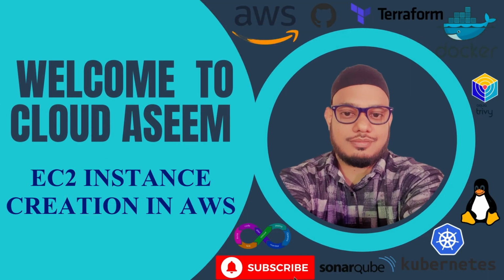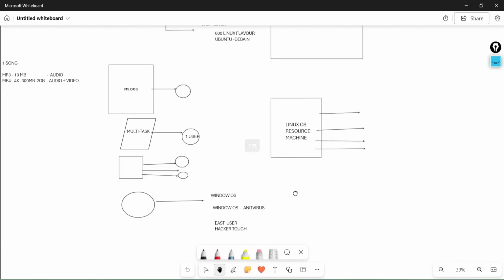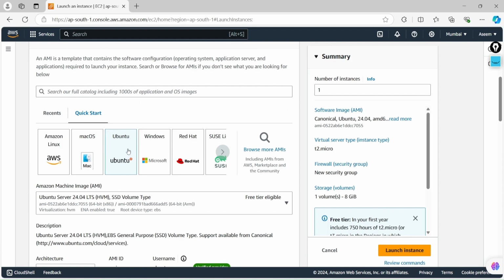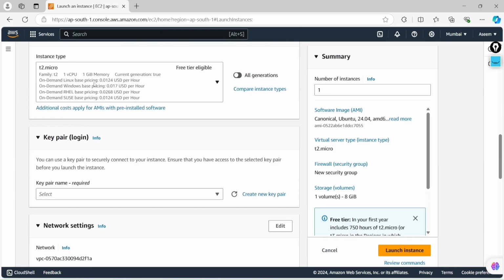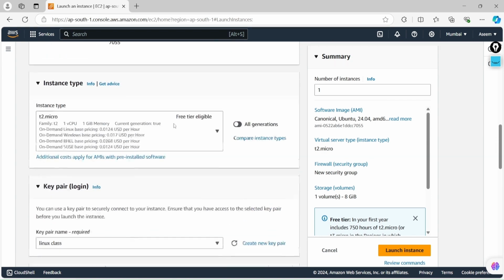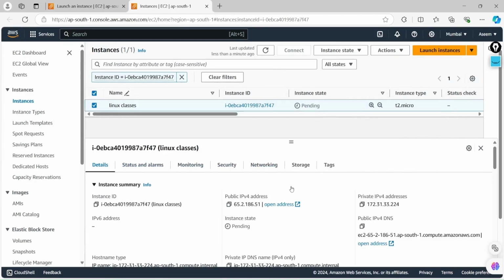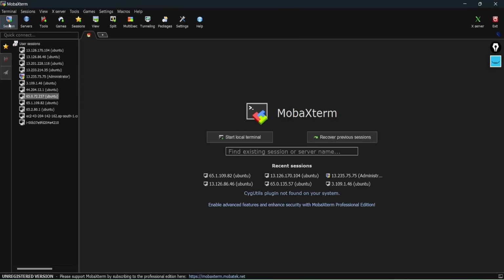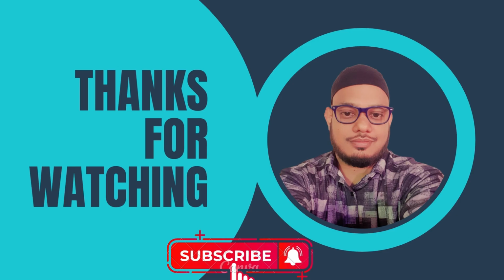EC2 Instance Quick Setup in AWS - 3-Minute Guide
In this short and simple tutorial, learn how to create an EC2 instance in AWS in just 3 minutes. Perfect for beginners, we'll guide you through the key steps including choosing the right instance type, setting up security groups, and launching your server in no time!